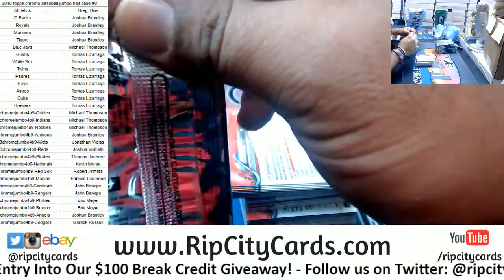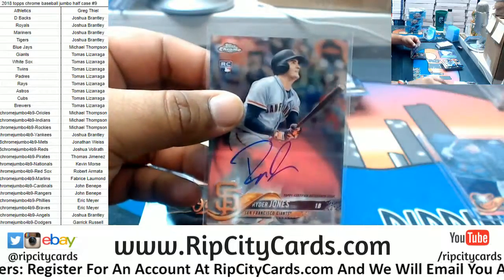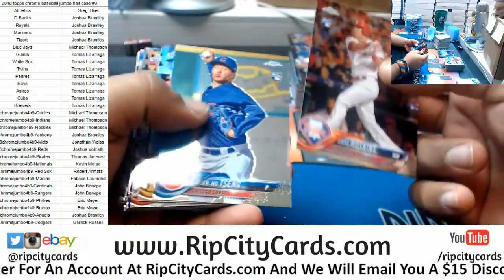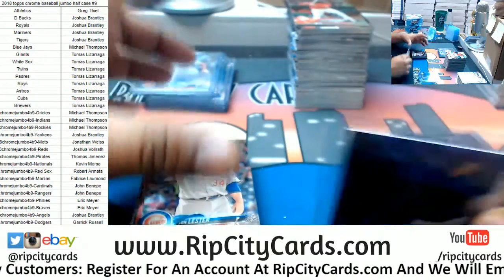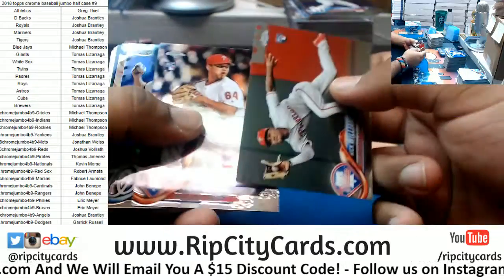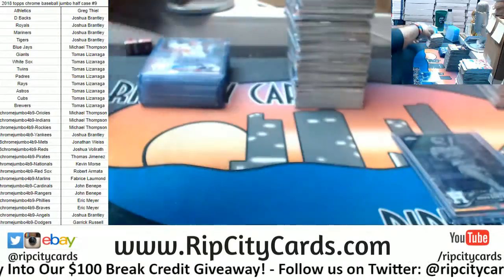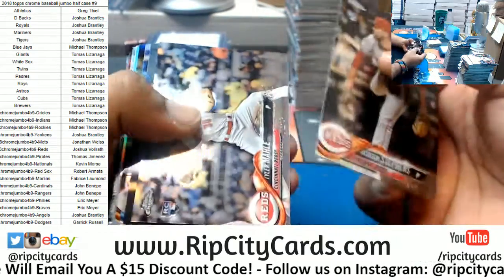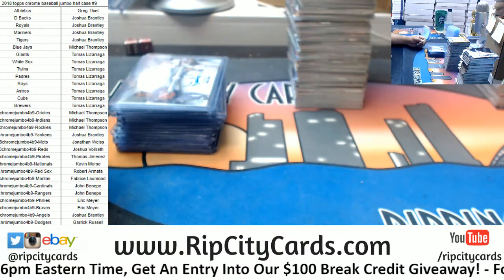2018 Topps Chrome Baseball Jumbo Half Case #9 RCC